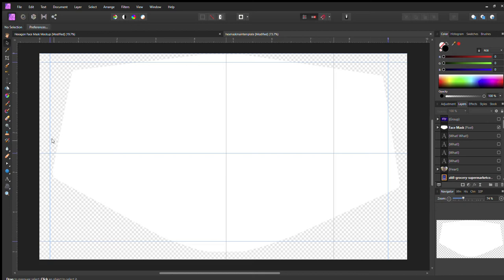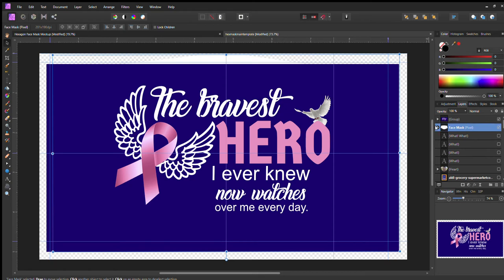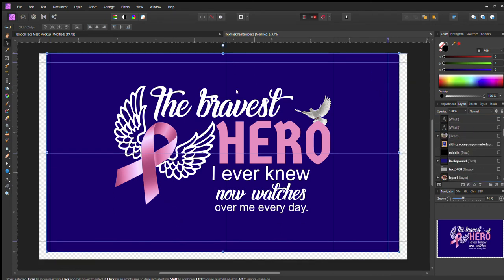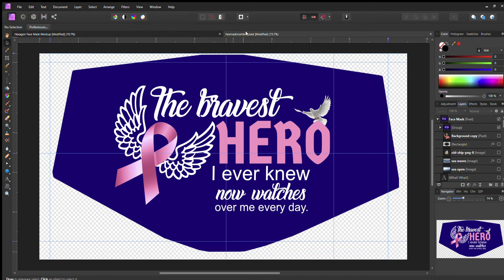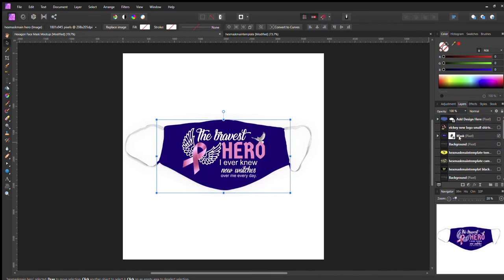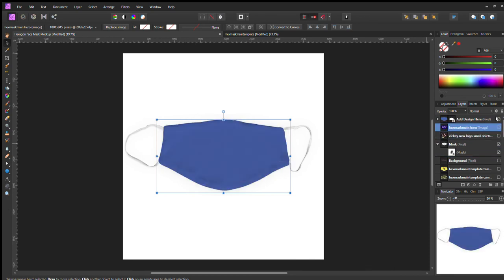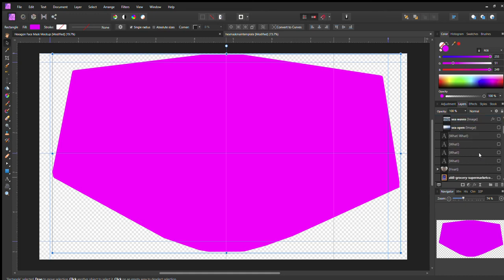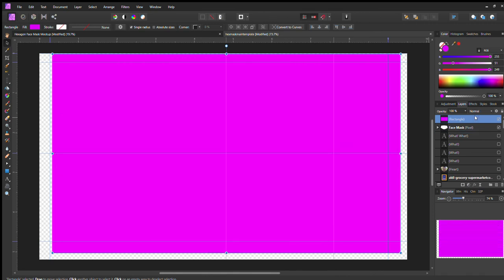How to use Silky Sock mock up in Affinity Photo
How to use Silky Socks temp & mock up in Affinity Photo